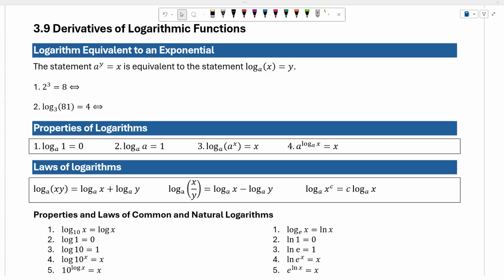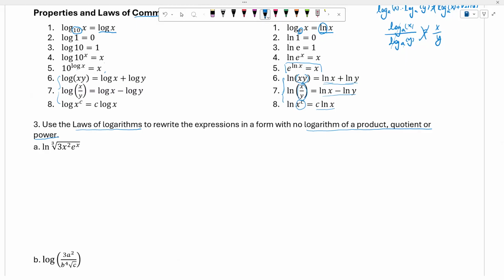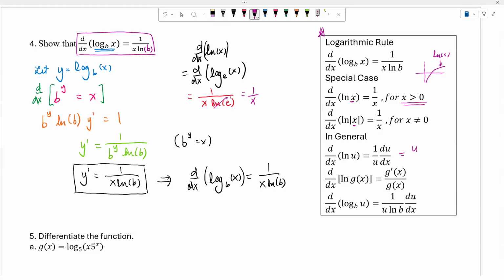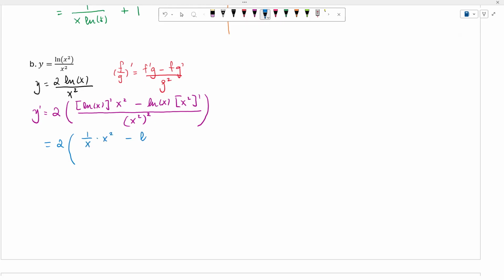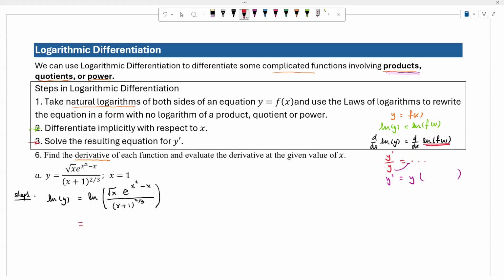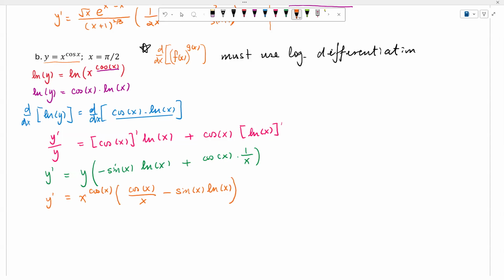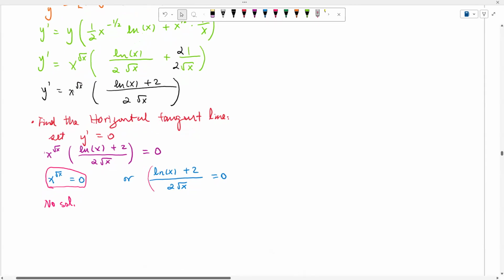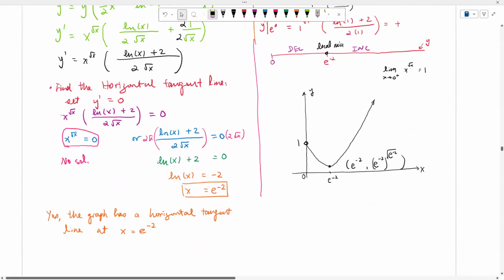3 9 Derivatives of Logarithmic Functions